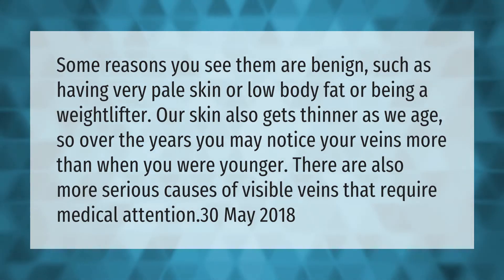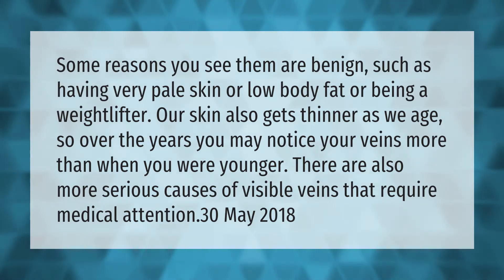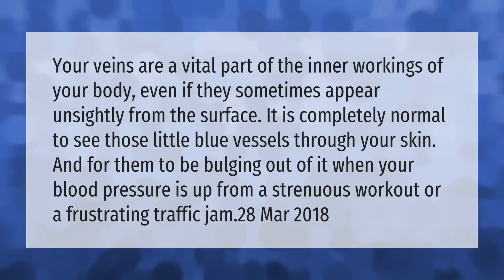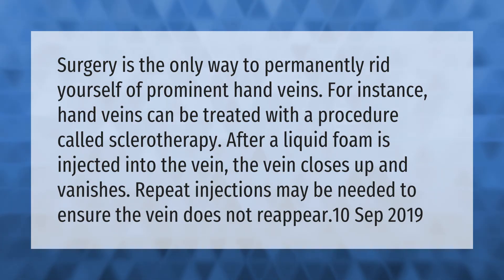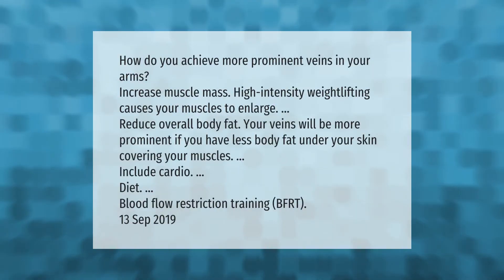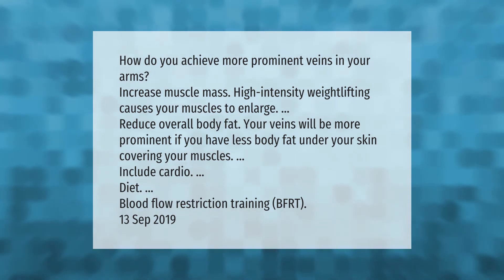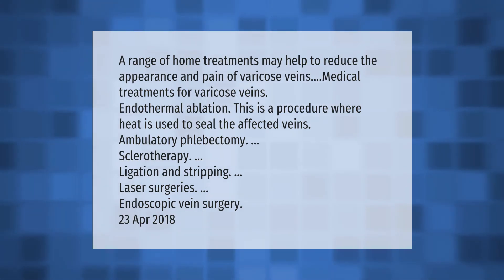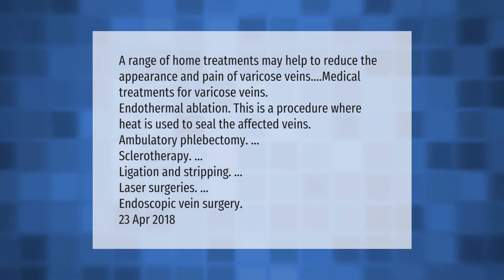What causes veins to be more visible?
00:00 - What causes veins to be more visible?
00:41 - Is it bad if your veins are visible?
01:13 - How do I get rid of veiny hands?
01:47 - How do I get rid of veiny arms?
02:25 - How do I get rid of visible veins?

Laura S. Harris (2021, April 15.) What causes veins to be more visible?
    AskAbout.video/articles/What-causes-veins-to-be-more-visible-237356